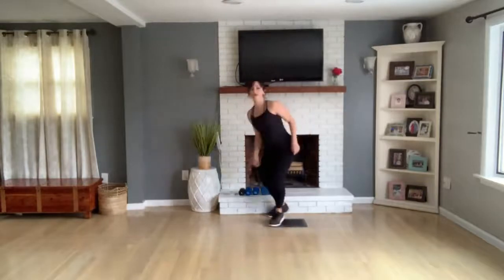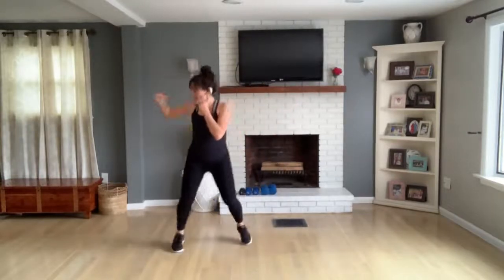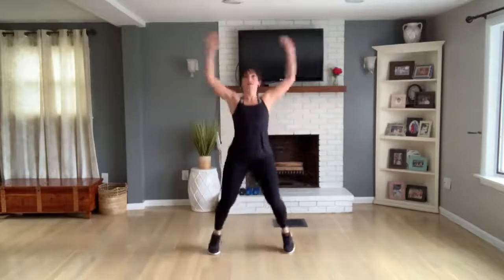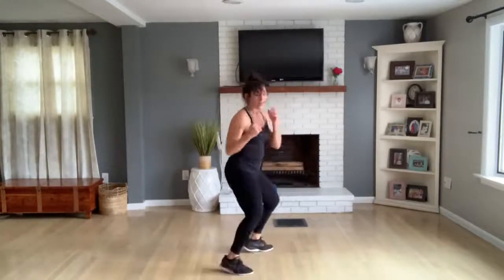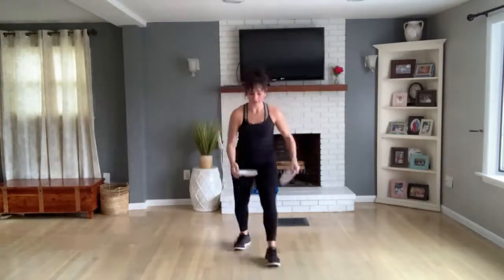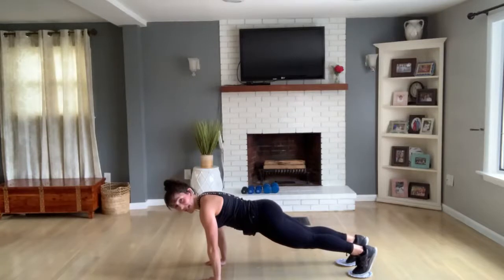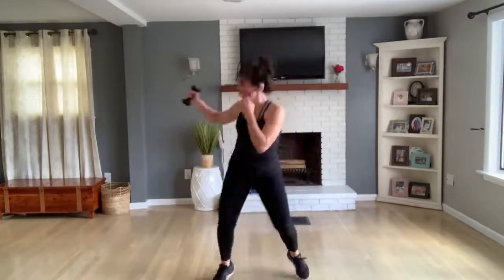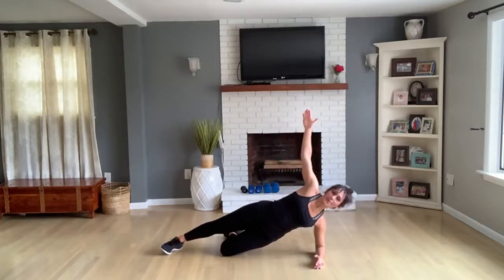Cardio Kickboxing with light weights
Add even more to your cardio workout with free weights.

Grab a very light pair of dumbbells (1-5 lbs), or canned goods, and get your sweat on 👈🏻👈🏻

Let me know if you got sweaty 💪
-Giana from Maine, USA